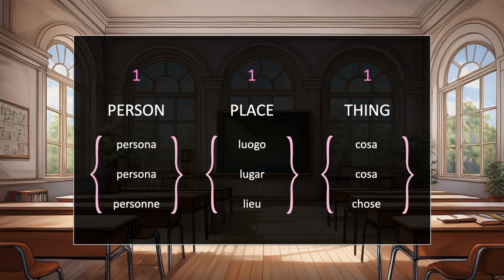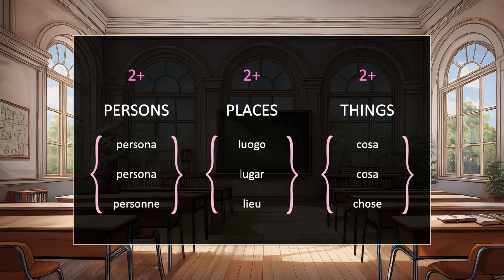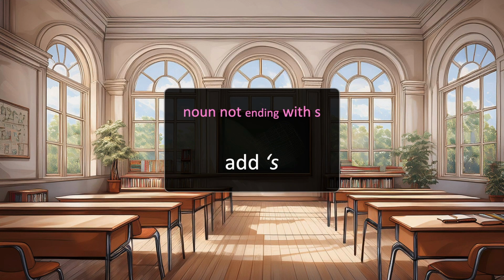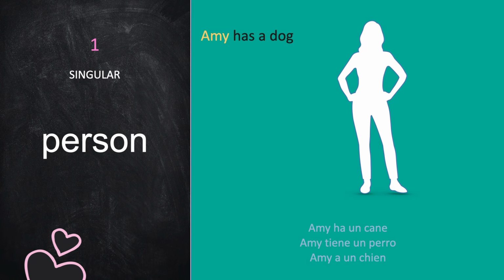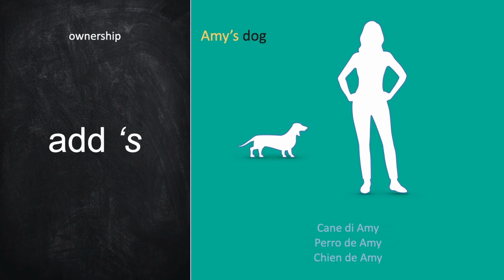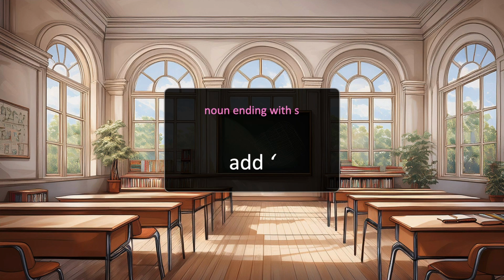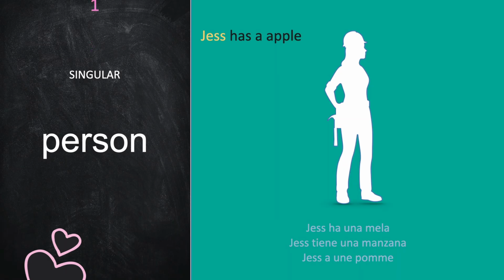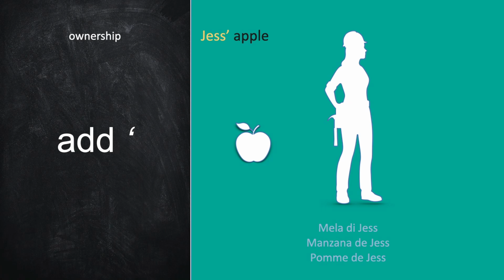3.4 - Learn English Possessive Nouns [How to Use 's]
👉🏼👉🏼👉🏼 You will learn how to show possession in English by using an apostrophe (‘).

✅ Learn how to form English possessives: Amy's

📓 Chapters:
0:00 Welcome
0:23 Recap: What Are Singular Nouns?
0:36 Recap: What Are Plural Nouns?
0:50 Add “ ‘s ” (english grammar rule and examples)
4:42 Add “ ‘ ” (english grammar rule and examples)
6:04 Like This Video
6:08 Subscribe to Language Broker
6:13 Go To Next English Lesson